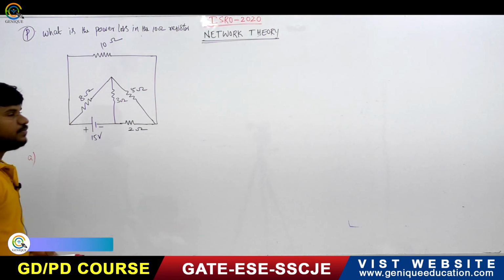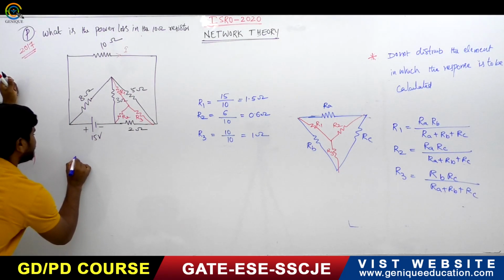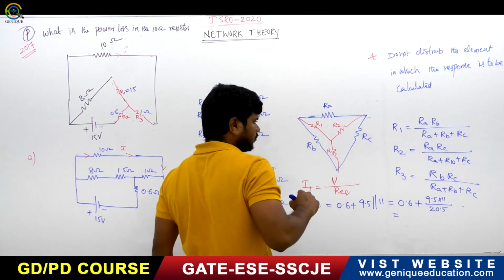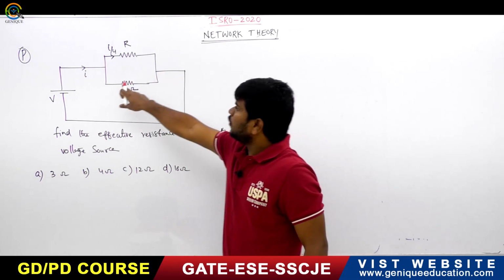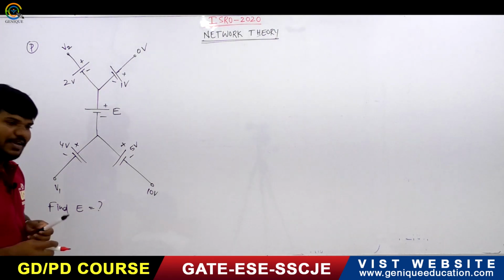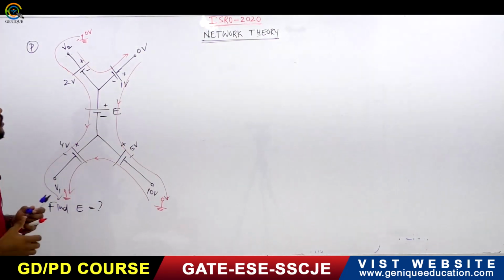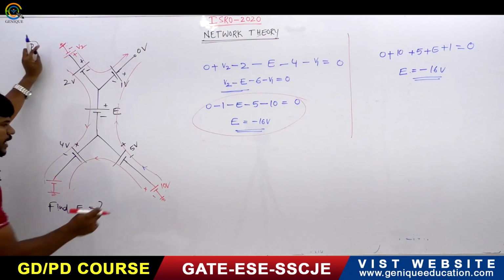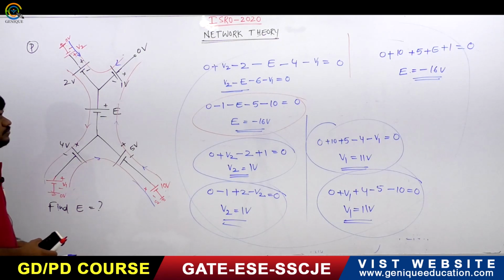Session 02 I ISRO 2020 I Previous Year Question Paper Discussion I EC - EE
Subject : ISRO 2020

Playlist on this channel:
1. GATE Civil & Mechanical Crash Course

2. GATE Electrical Engineering Crash Course

3. GATE Electronics Engineering Crash Course

4. GATE Instrumentation Engineering Crash Course

6. 15 Minutes with Genique Team

1. GATE Civil & Mechanical Crash Course

2. GATE Electrical Engineering Crash Course

3. GATE Electronics Engineering Crash Course

4. GATE Instrumentation Engineering Crash Course

6. 15 Minutes with Genique Team